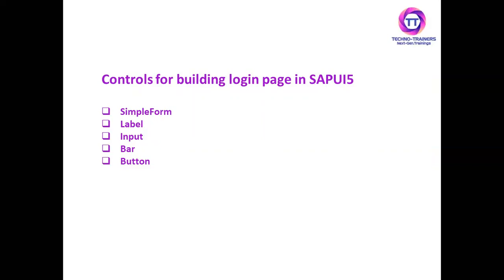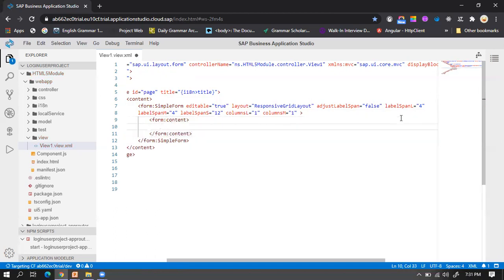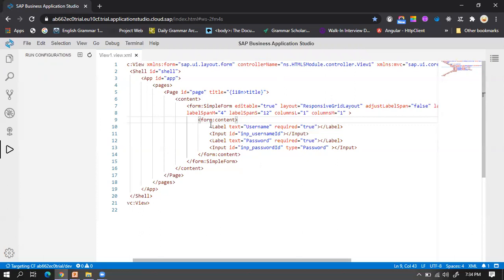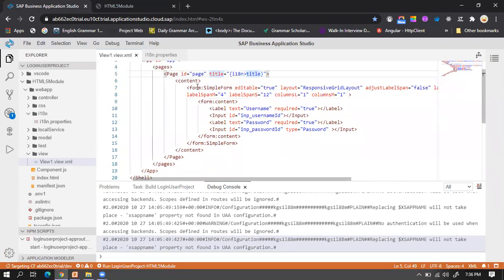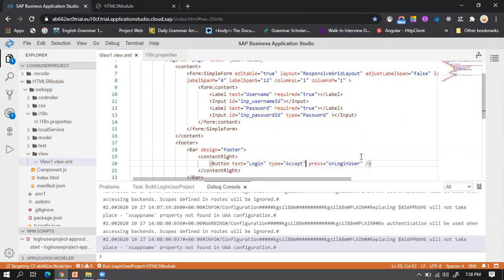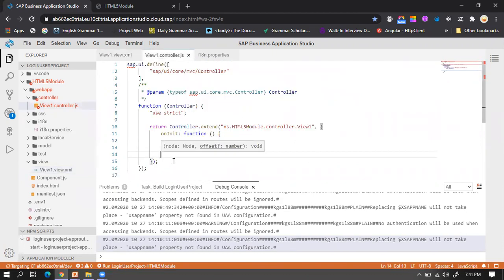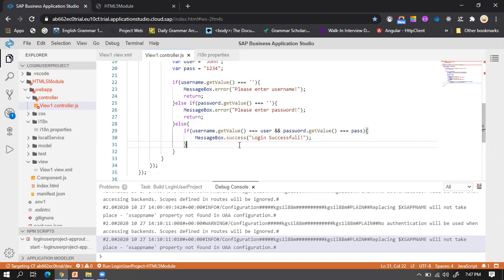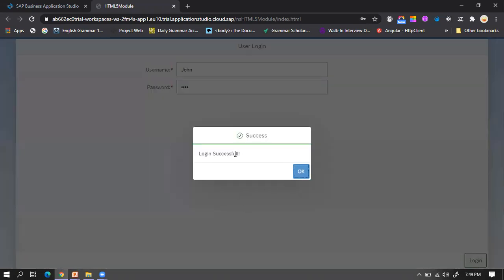Login Page Design in SAPUI5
Lets learn how to design a Login Page in XML using SAPUI5.